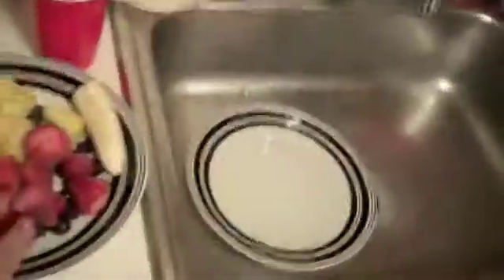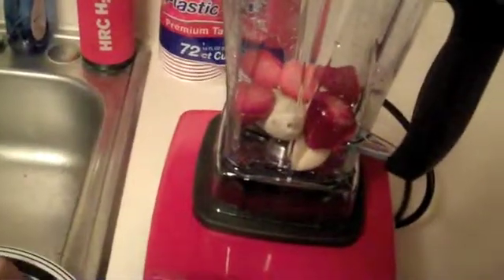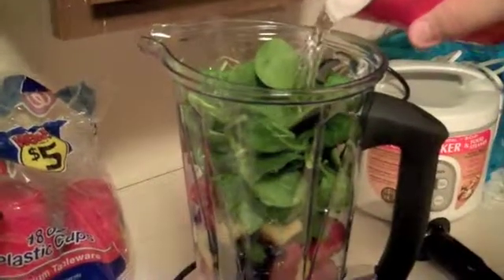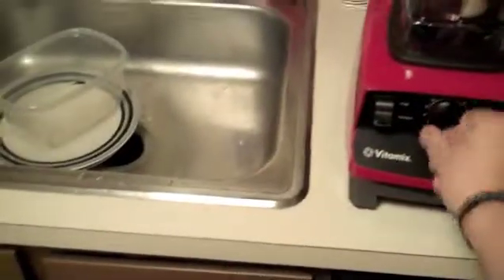Vitamix 5200 - Unboxing and First Blend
This is for the Fishers.